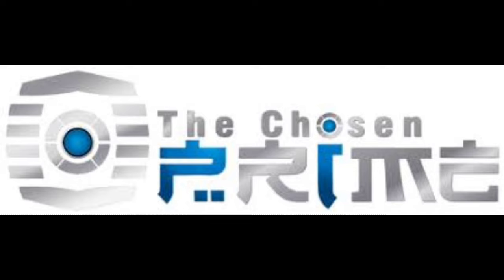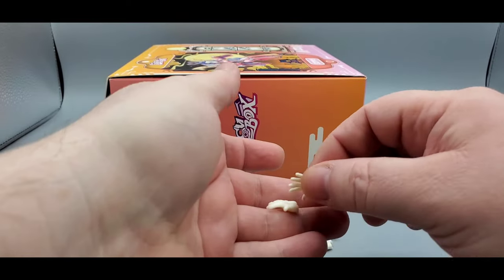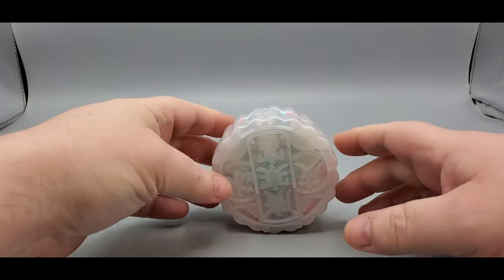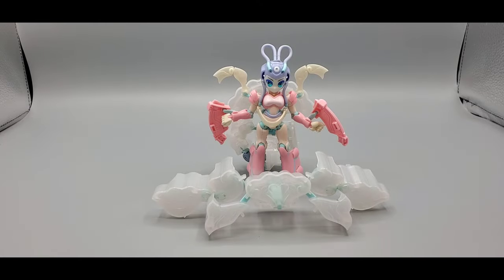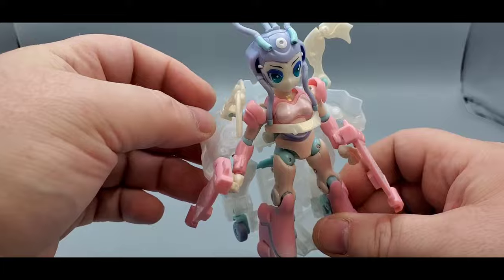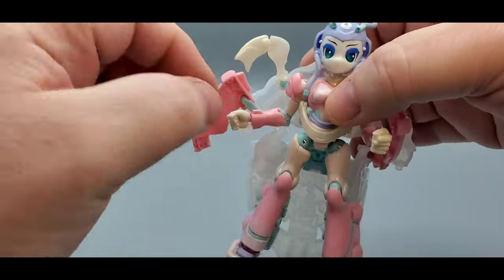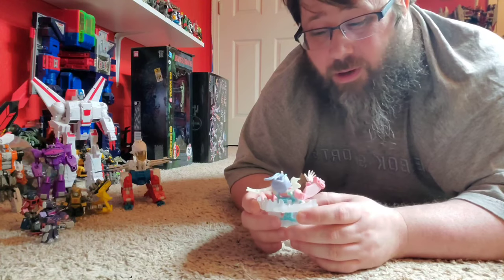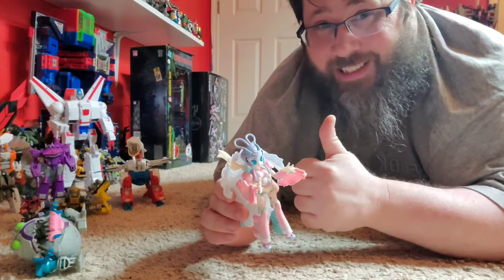52toys FB-03 FANTASY BOX CHANG 'E REVEIEW (MOON GODDESS) Looks like a Pink Marshmallow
In this video I take a look at the 52toys FB-03 FANTASY BOX CHANG 'E REVEIEW  (MOON GODDESS)